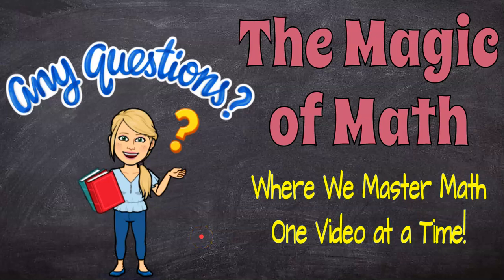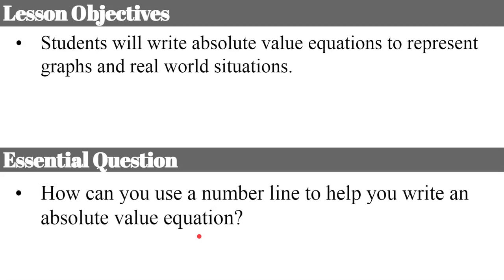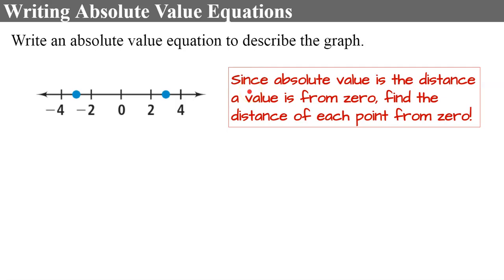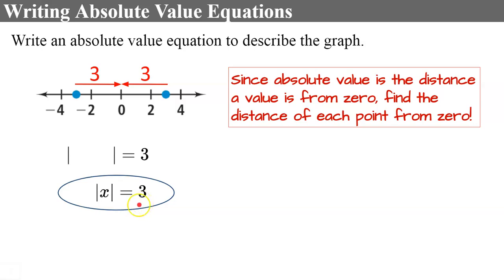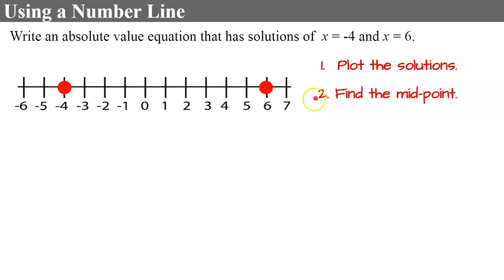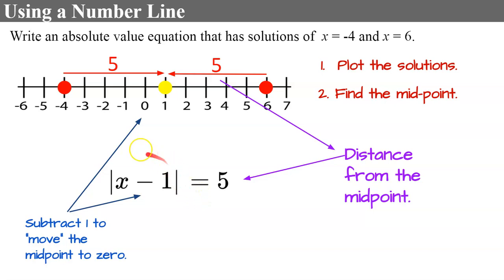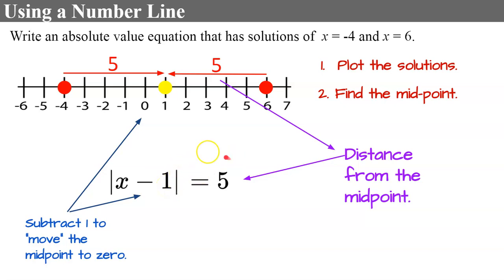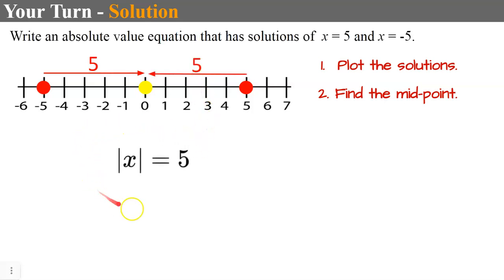How to WRITE an Absolute Value Equation Using a Number Line 🖤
In this video lesson, we will learn how to write an absolute value when given the solutions and how to model a real world situation with an absolute value equation.  We will use a number line to visually understand the distance from the midpoint of the solutions and how to determine the absolute value expression.  Student practice is embedded in the lesson and modeled exemplar solutions are provided.

Teachers: link to purchase editable Animated Google Slides used to create this video

Unit: Solving Equations - Algebra 1

00:00 Introduction
00:53 Writing an Absolute Value from Graphed Solutions
02:26 Using a Number Line to Write an Absolute Value Equation
04:48 Student Practice #1
05:31 Student Practice #2
06:49 Student Practice #3 Real World Absolute Value Equation
09:23 Student Practice #4 Real World Absolute Value Equation

Create equations that describe numbers or relationships.
HSA.CED.A.1  Create equations and inequalities in one variable and use them to solve problems.
Solve equations and inequalities in one variable.
HSA.REI.B.3  Solve linear equations and inequalities in one variable, including equations with coefficients represented by letters.